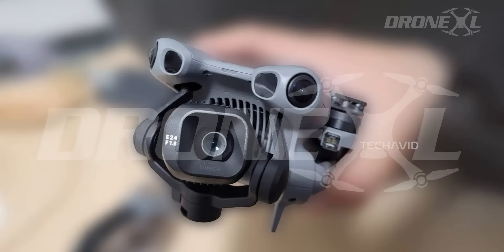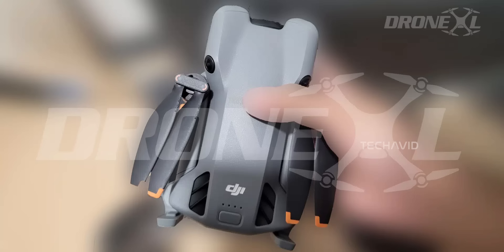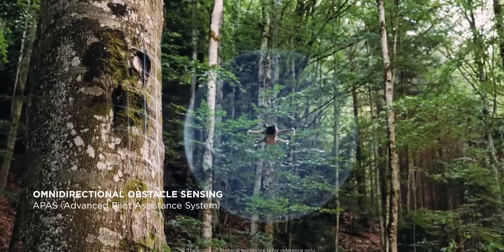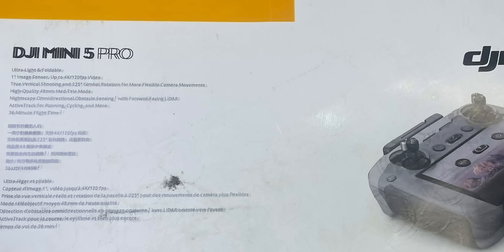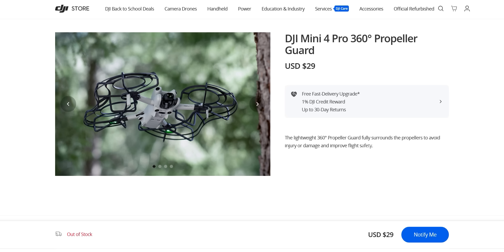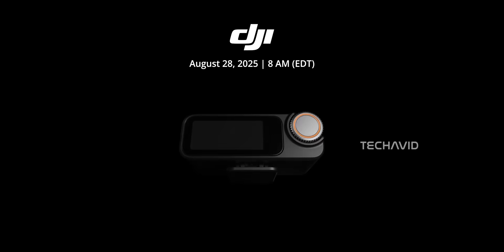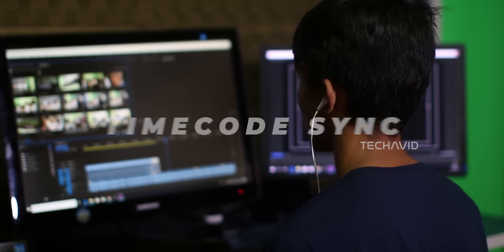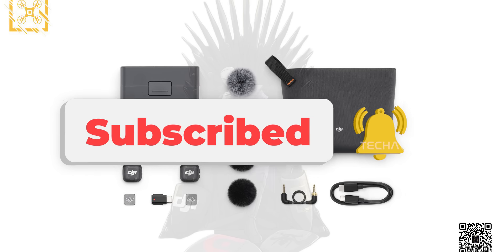DJI Mini 5 Pro – Everything From Specs to Price About the Next-Big Mini!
The DJI Mini 5 Pro is shaping up to be the most powerful Mini yet — and we’ve rounded up every leak so far. From the rumored 1-inch sensor and LiDAR obstacle avoidance to longer flight times, upgraded OcuSync 4+, and even cheaper batteries, this could be the new gold standard for lightweight drones. Here’s everything we know so far about DJI’s upcoming Mini 5 Pro.

Questions Covered in the video:
    Did DJI manage to keep the Mini 5 Pro under 249 grams with that C0 sticker?
    What’s new about the tap-and-twist propeller system?
    How big of a difference will the 1-inch sensor and f/1.8 lens make for creators?
    Is LiDAR really coming to the Mini line, and how will it help?
    How does the pricing compare to the Mini 4 Pro, and is it worth the upgrade?